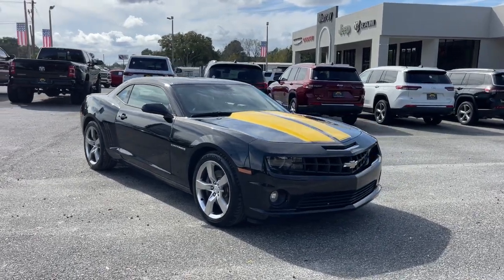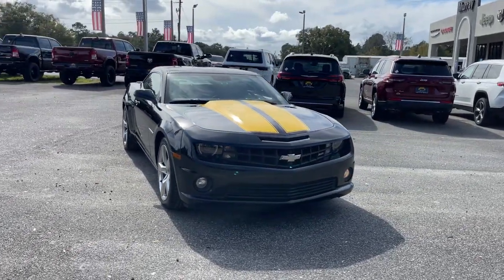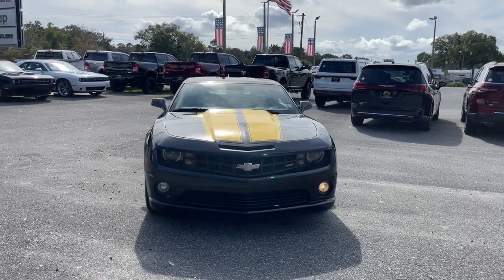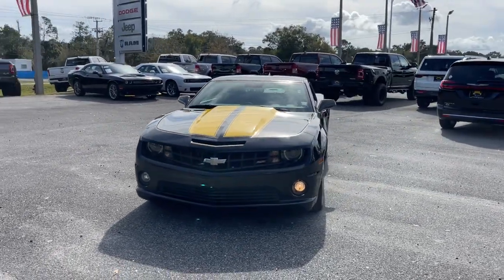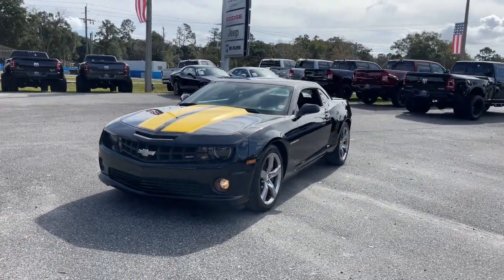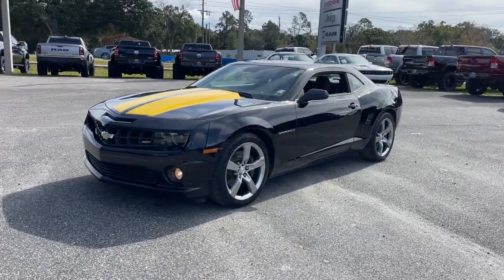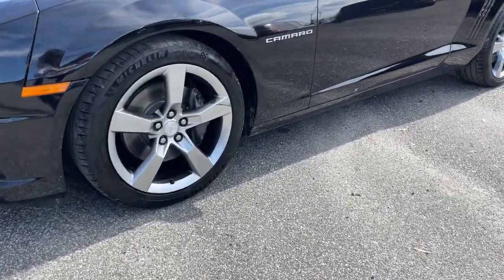2010 Chevrolet Camaro Jacksonville, Orange Park, Gainesville, Ocala, Lake City, FL 123597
Black Used 2010 Chevrolet Camaro available in Jacksonville, Florida at Murray CDJR. Servicing the Orange Park, Gainesville, Ocala, Lake City, FL area.

Murray CDJR
15160 US Highway 301 South

CARFAX One-Owner. Recent Arrival! BACKUP CAMERA, BLUETOOTH, HANDS-FREE, LEATHER SEATS, KEYLESS ENTRY, CRUISE CONTROL, PREMIUM WHEELS, PREMIUM AUDIO, SECURITY SYSTEM, POWER WINDOWS, POWER LOCKS, PRICE REFLECTS IN HOUSE FINANCING AT COMPETITIVE RATES, ONLY 48000 ORIGINAL MILES, Camaro SS 2SS, 2D Coupe, 6.2L V8 SFI, 6-Speed Automatic with TapShift, Black Leather, 2 Front Cup Holders, 20 x 8 Front & 20 x 9 Rear Aluminum Wheels, 3-Spoke Leather-Wrapped Steering Wheel, 4-Wheel Antilock 4-Wheel Disc Brakes, Analog Instrumentation, Audio System Feature USB Port, Bluetooth For Phone, Body-Color Roof Ditch Molding, Boston Acoustics Premium 9-Speaker Audio System, Bumpers: body-color, Cargo Convenience Net, Carpeted Front Floor Mats, Electric Rear-Window Defogger, Electronic Cruise Control, Four wheel independent suspension, Gauges, Heated Driver & Front Passenger Seats, High-Intensity Discharge Headlamps, Inside Rearview Autodimming Mirror, LATCH System, Leather-Appointed Seat Trim, Leather-Wrapped Shift Knob, Maintenance-Free Battery, Manual Rake & Telescopic Steering Column, OnStar 1-Year Directions & Connections Plan, Power Programmable Door Locks, Preferred Equipment Group 2SS, Remote Keyless Entry, RS Package, RS Unique Tail Lamps, Speed-sensing steering, Spoiler, StabiliTrak, Stainless-Steel Dual-Outlet Exhaust, Steering Wheel Mounted Audio Controls, Traction control, Universal Home Remote, Wireless PDIM, XM Radio. 2010 Chevrolet Camaro 2SS Odometer is 19109 miles below market average!brbrbrAwards:br  * 2010 KBB.com Brand Image AwardsbrReviews:br  * If you want a great-looking car that expresses your personality without forcing you to take out a second mortgage on the declining value of your home, you have to like the Camaro. In SS form its performance-per-dollar ratio is outstanding as well. Source: KBB.com